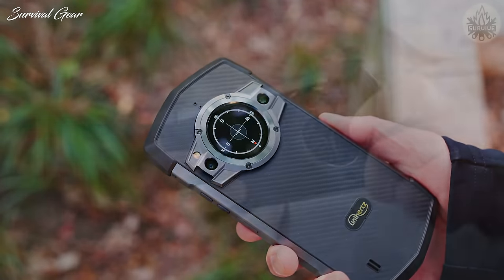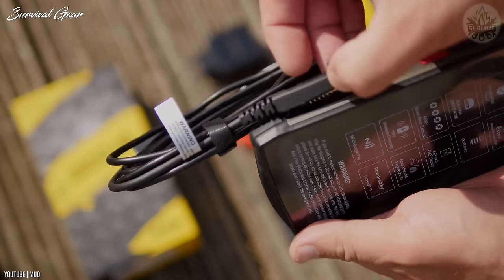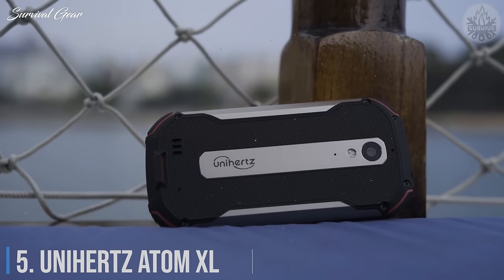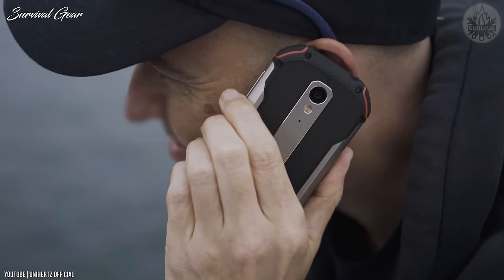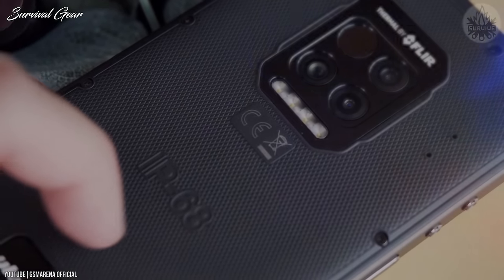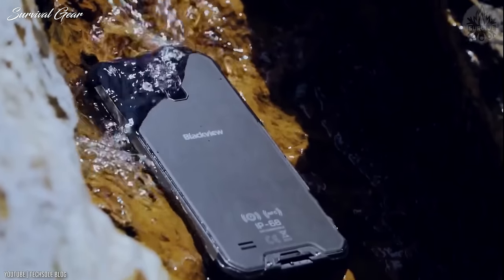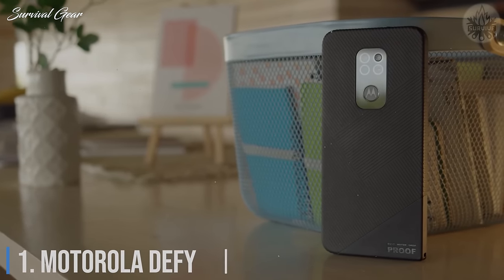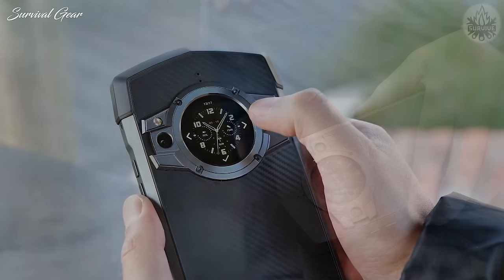Top 10 Rugged Smartphones 2022! Best Rugged Phone 2022!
Are you looking for the toughest rugged smartphones on Amazon of 2022? These are some of the coolest toughest rugged phones we found so far:

✅1. ULEFONE POWER ARMOR 13
✅2. NOKIA XR20
✅3. CAT S62 PRO
✅4. OUKITEL WP5
✅5. BLACKVIEW BV9900 PRO
✅6. UNIHERTZ ATOM XL
✅7. ULEFONE ARMOR 9 FLIR
✅8. SAMSUNG GALAXY XCOVER PRO
✅9. DOOGEE S97 PRO
✅10. MOTOROLA DEFY
Do you have a smartphone that cannot survive accidental damages, extreme weather, and temperature? You’ll need a rugged smartphone, without a doubt. Interestingly, markets worldwide are loaded with a wide number of rugged smartphones 2022 and some of them are listed below for your convenience. While phone makers and wireless providers are glad to offer you insurance in the event of a breakage, you do have another alternative. Most current smartphones have glass backs to match their glass displays. Otherwise, a phone may shatter if dropped because of all the glass. Most of these tough phones are also significantly less expensive than flagship devices since they are designed to get the job done and don’t have high-end cameras or other sophisticated technologies. As long as you have a flagship on hand for times you want the newest and best in mobile technology, these models make excellent work or outdoor adventure phones. The rugged phones are, indeed, mandatory as most people work in construction companies and industrial settings – so, rugged phones are designed for such people to spend their leisure time while enjoying smartphones. Let’s have a look at some of the best rugged phones available in the market now!

smatphone rugged tough survival survivalgear best rugged smartphone 2022, rugged smartphone review, rugged smartphone test, top 10 best rugged smartphones 2022, rugged phone review, best rugged phones 2022, best rugged phones 2022, top 10 most durable smartphones 2022.